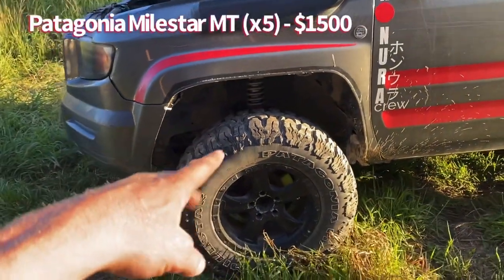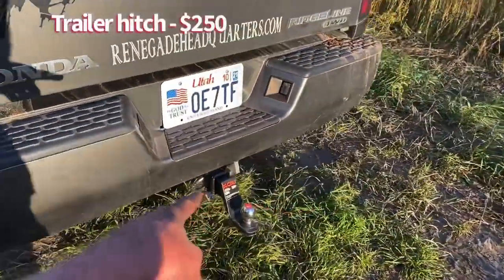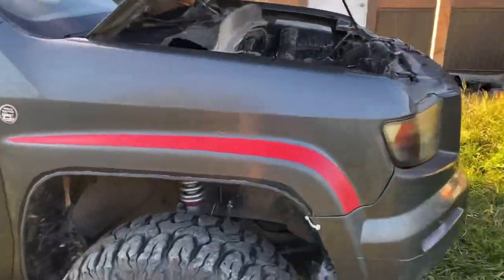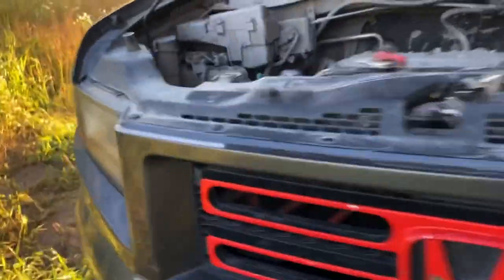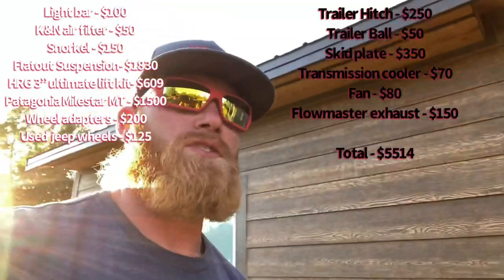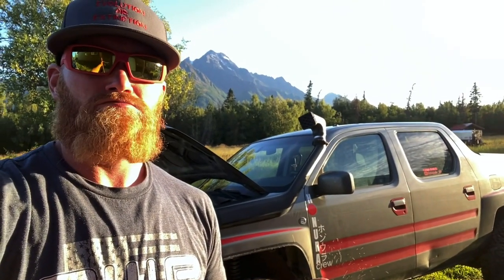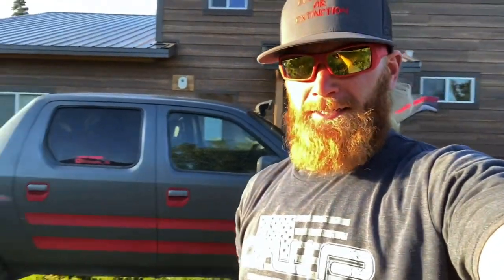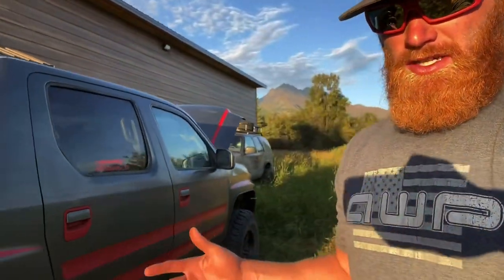Lifted Honda Ridgeline upgrades 2.0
Here are all the upgrades I have done to the truck! Hope you enjoy! All the Information about each of these upgrades are in the other videos I have posted.

If you would like to check out apparel
👉 Renegadeheadquarters.com

Music